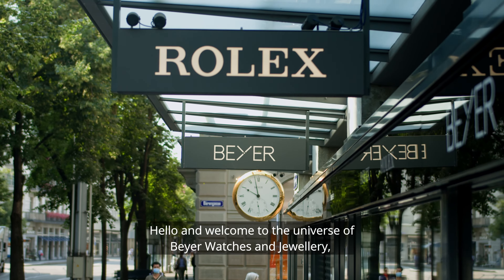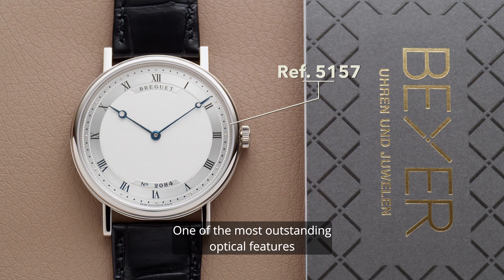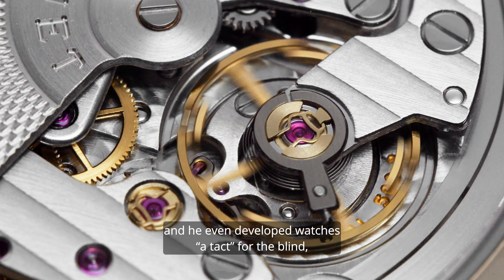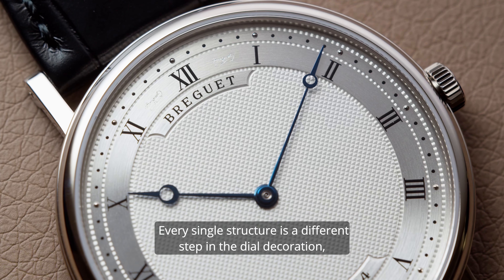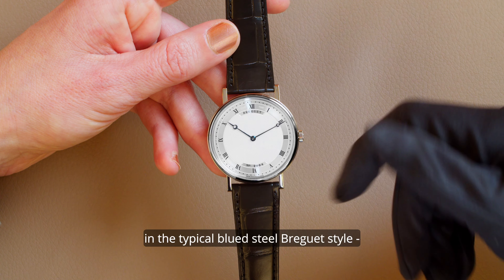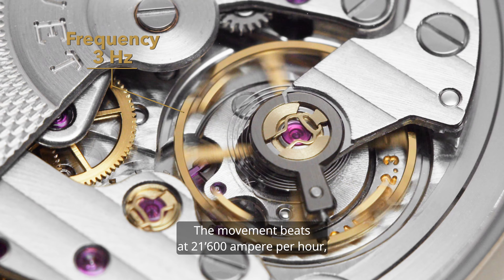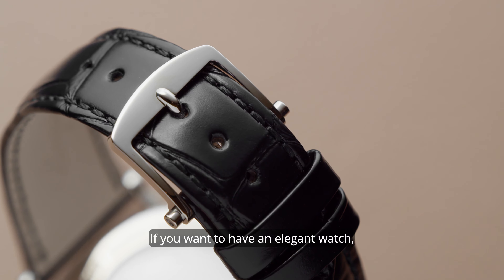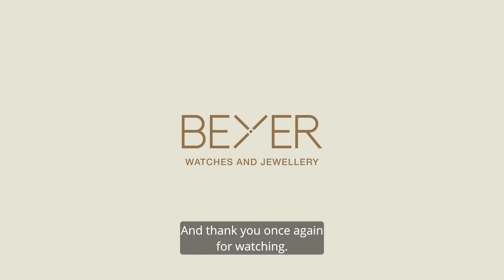A Very Thin Breguet With A Iconic Movement! The Clasique Extra Plate 5157BB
Looking for a new Breguet watch for your collection? This might be the one for you!